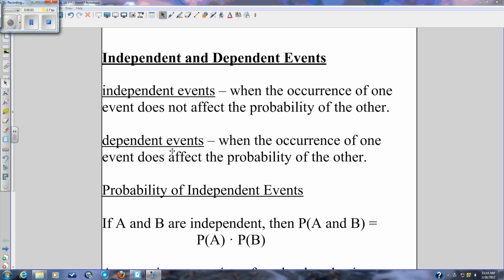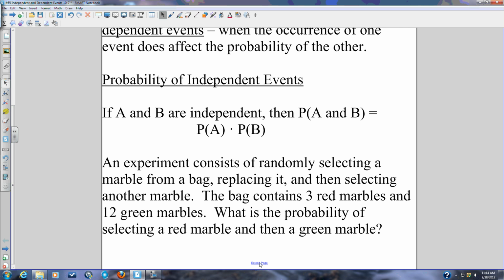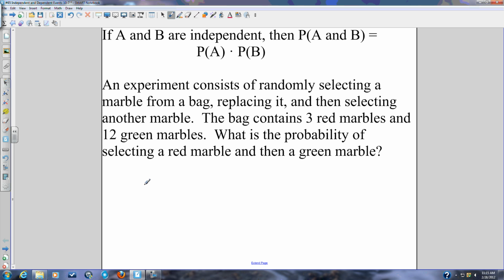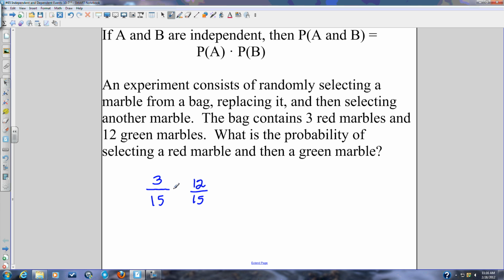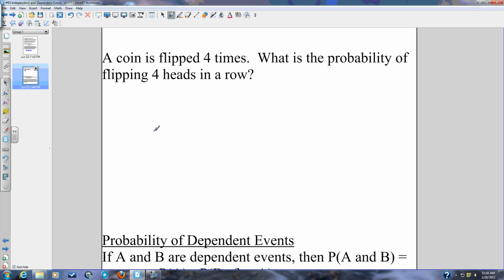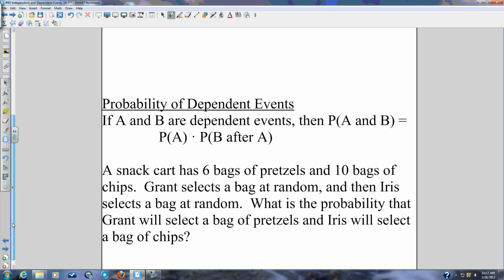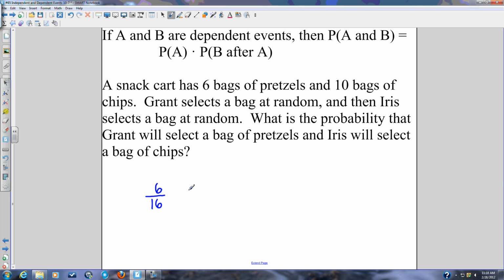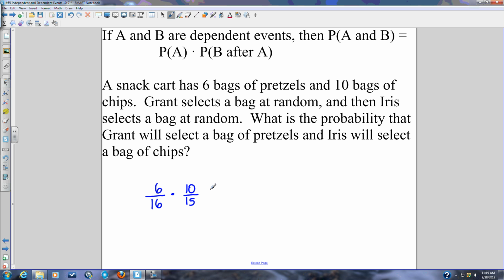#61 Independent and Dependent Events